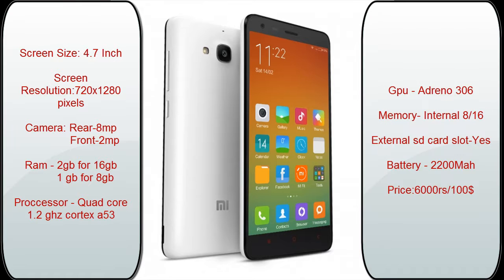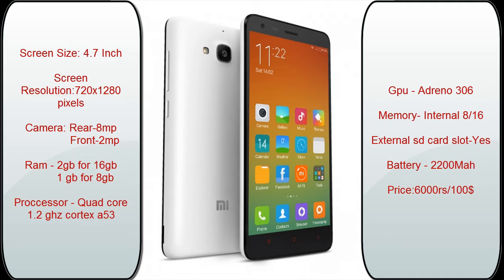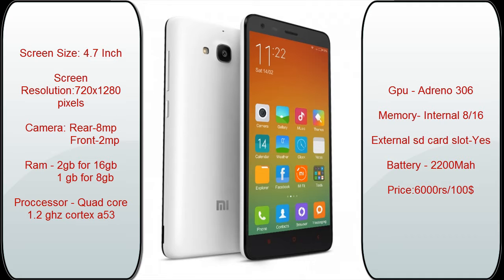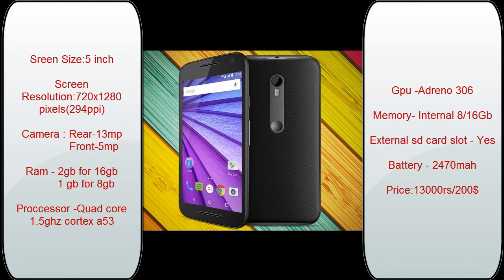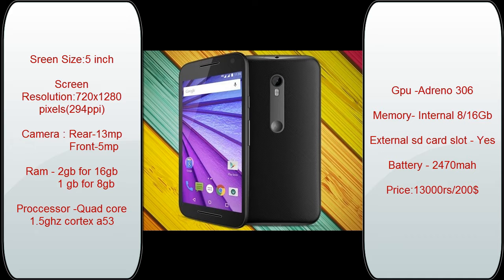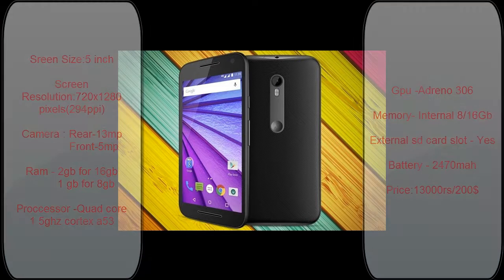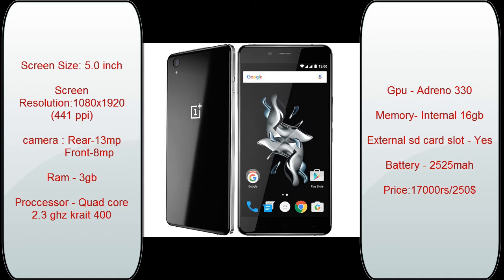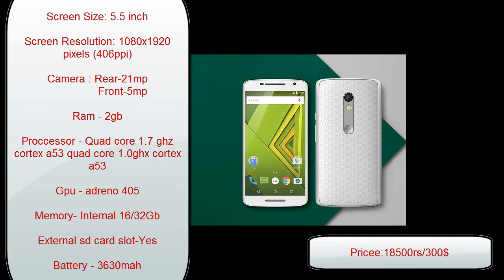Best Buget Smartphones Of 2015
This video contains detailed review of best budget phones of 2015 with Specification displayed clearly.

1. Xiaomi redmi 2  0:20
2. Moto G 3rd Gen (2015)  2:25
3. OnePlus X  3:53
4. Moto X Play  4:52
5. OnePlus One  6:23

My other Suggestions:

Moto E(2nd Gen)-Lower Range
Xiaomi Mi4i - Mid Range
Xiaomi Note 3 - Mid Range(Coming Soon)(Must BUY!!)
OnePlus 2 - High Range